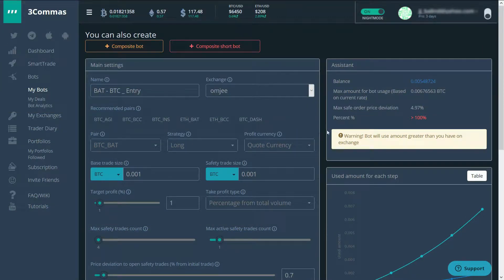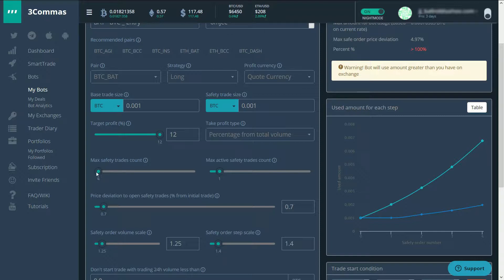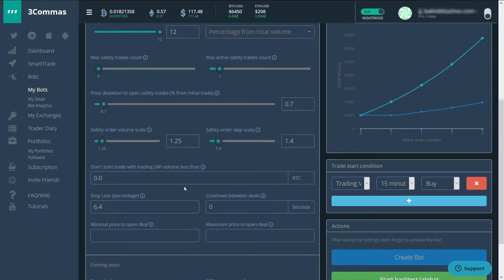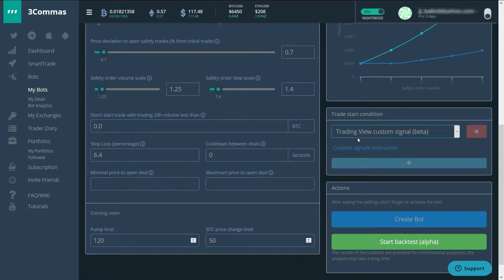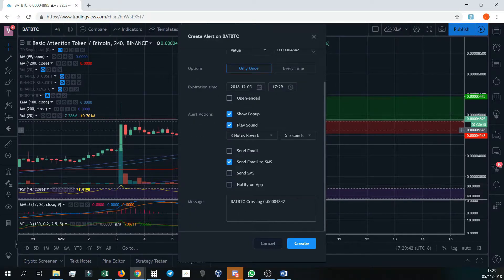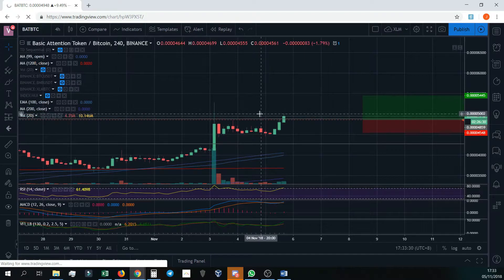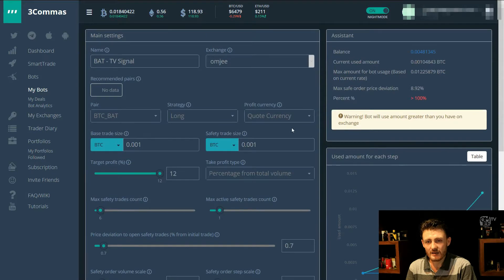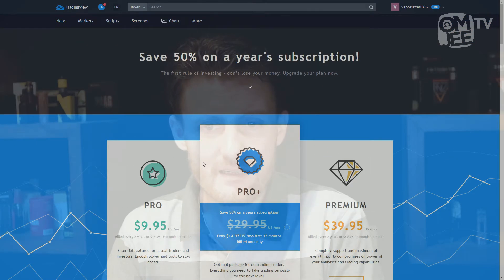3commas trading bot trigger from Trading View alert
In this video I show how to use a custom alert send by trading view to initiate the first trade for a trading bot using 3commas.
I will be doing some more video’s about the features of 3commas as I think they are really useful for any crypto trader.

When registering for a crypto exchange please use my referral links, this way I make a little extra cash of their kickbacks and won’t ever have to monetize my video’s here.

Be aware about the increased risks and fee’s that come with margin trading, I will try to do a video on this as soon as possible.
Trading managers / Bots.

In case you’re looking for some guidance in the Cryptoverse, there are a number of Crypto YouTuber’s out there that run Crypto related communities and/or offer trade alerts. I am not a TA specialist by any means and I have joined The Traveling Crypto discord channel, I think his channel is by far the best value for money you’re going to get. No BS, clear and thorough explanation and just a totally awesome community.